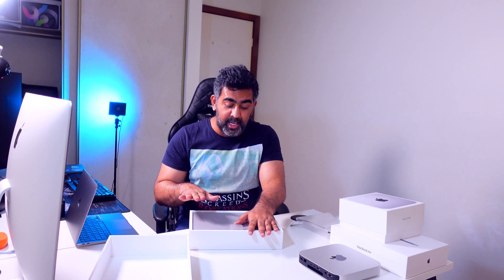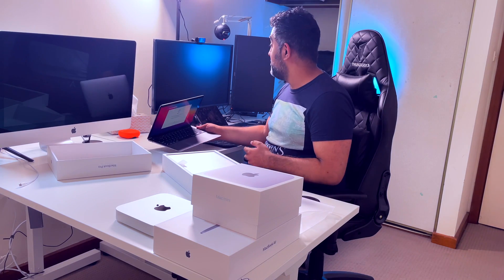M1 Mac Mini - M1 MacBook Pro - MacBook Air M1 Unboxing and Impression from Software Engineer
Let unbox all new M1 Mac's :). Are you ready to buy M1 Mac right now ?